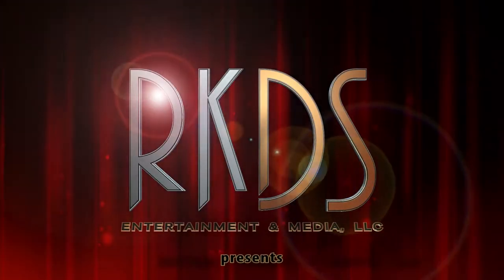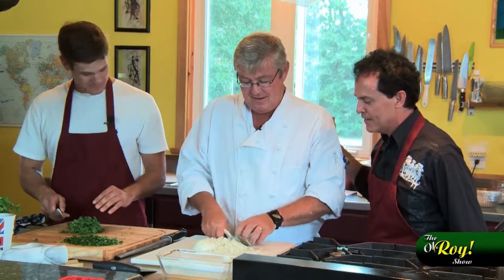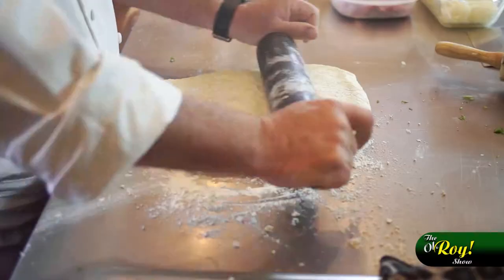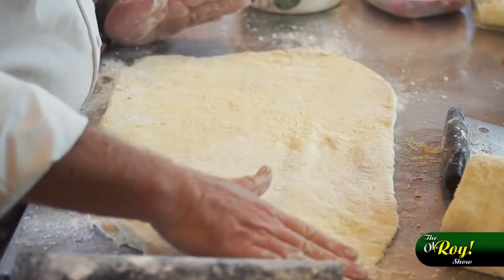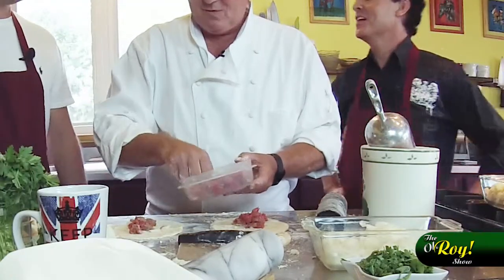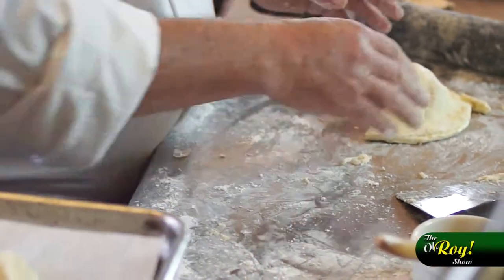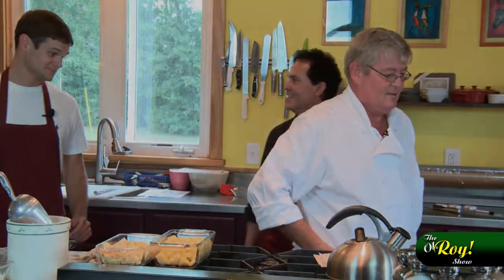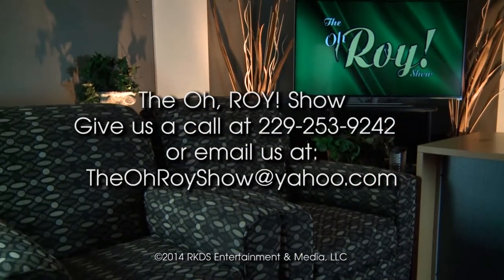CHEF SWAZI GRAHAM BEEF PASTY